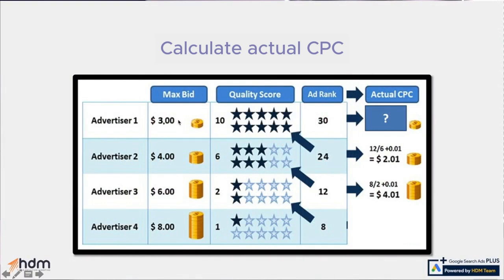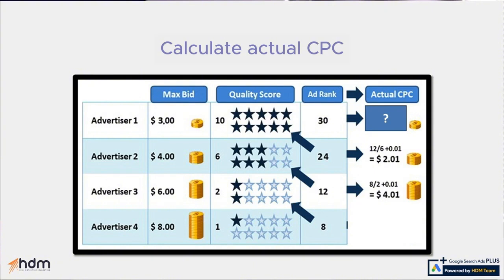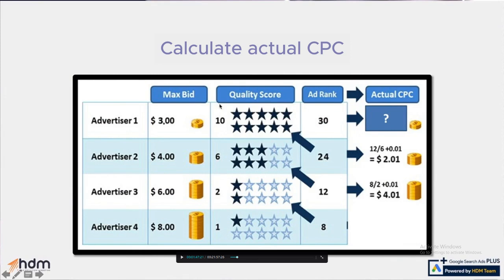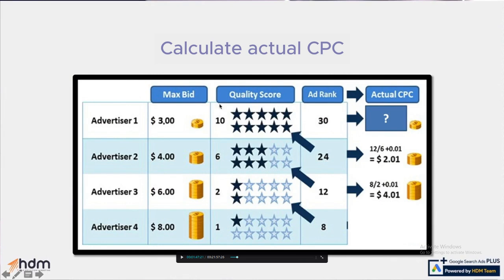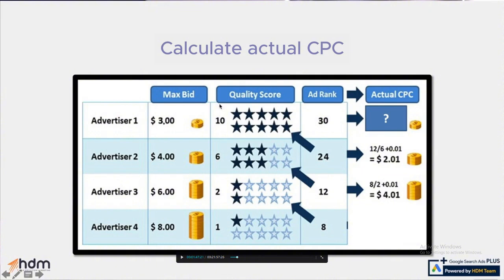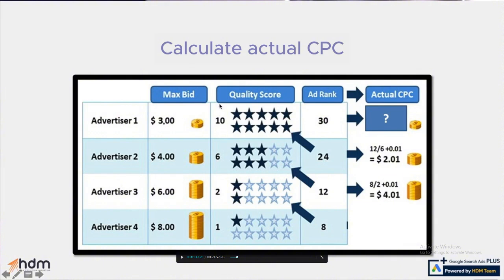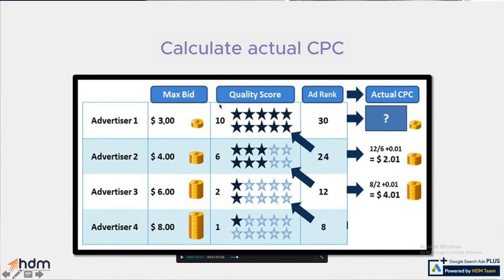How to calculate Actual CPC and define Minimum Ad Rank - Free Google Ads Course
In this video, we break down the process of calculating your Actual CPC (Cost Per Click) and explain how to determine the Minimum Ad Rank in Google Ads.

Understanding these two factors is crucial for optimizing your Google Ads campaigns, improving your ad positioning, and maximizing your return on investment (ROI).
Learn the key metrics that drive Google Ads performance and how to make smarter bidding decisions.

What You’ll Learn:

- What Actual CPC is and how it’s calculated
- How to define and calculate Minimum Ad Rank in Google Ads
- The role of Quality Score and Maximum CPC in determining Actual CPC
- How to improve your Ad Rank to secure better ad positions
- Best practices for optimizing Google Ads bidding strategy
- Tips for increasing your ROI through smart bid management

Maximize your ad performance and get the most out of your Google Ads budget with these insights!